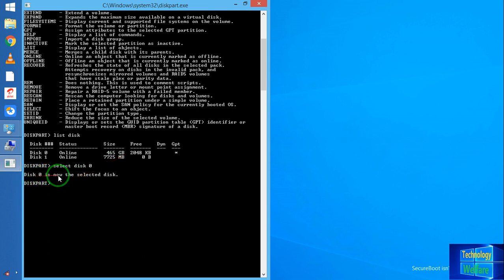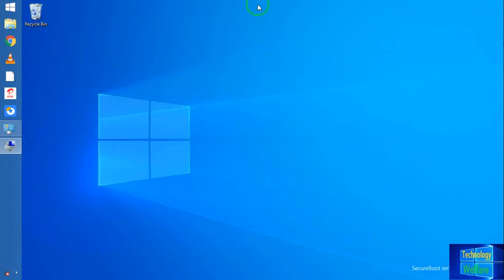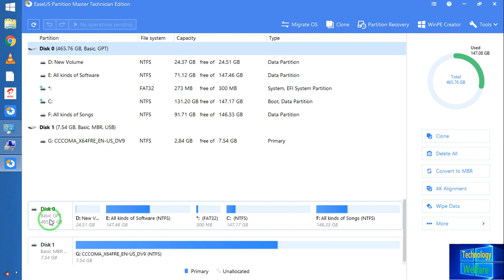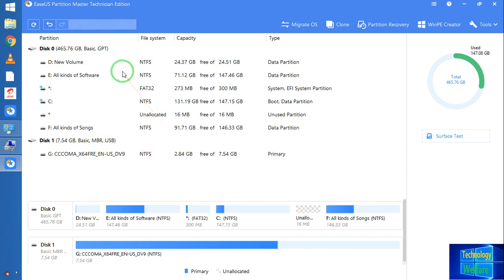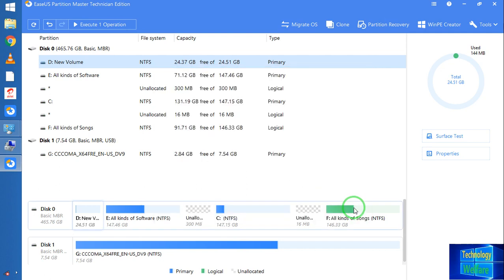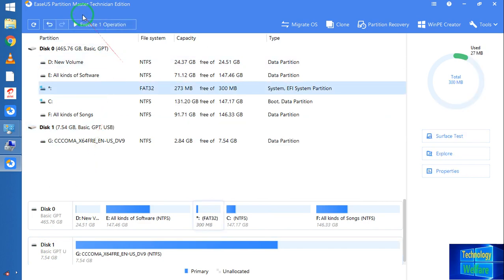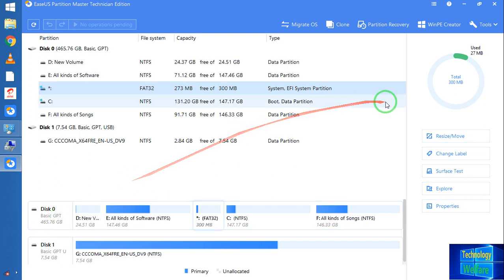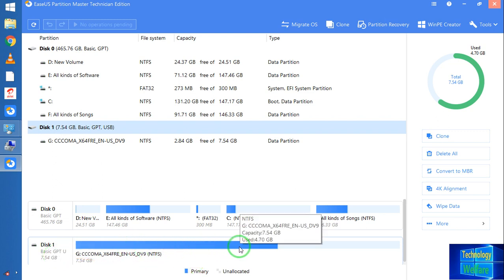Partition Style- Convert MBR to GPT Without Losing Data in Windows 10/8.1,8,7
Convert MBR to GPT Without Losing Data in Windows 10/8.1,8,7